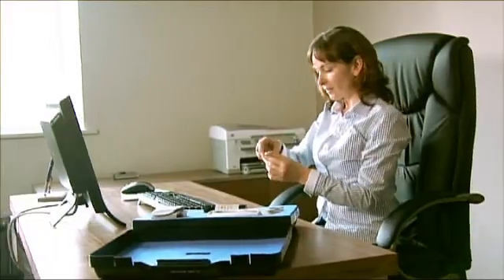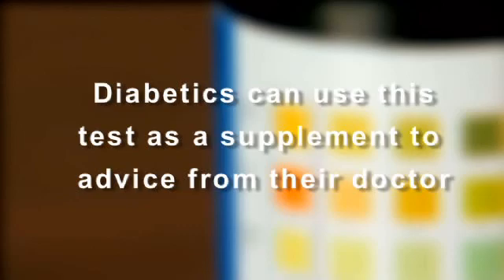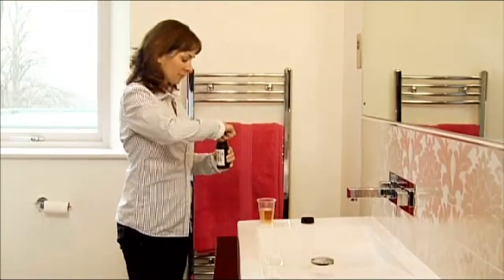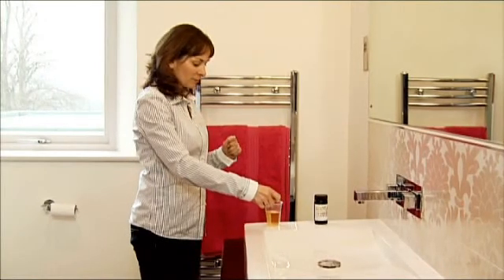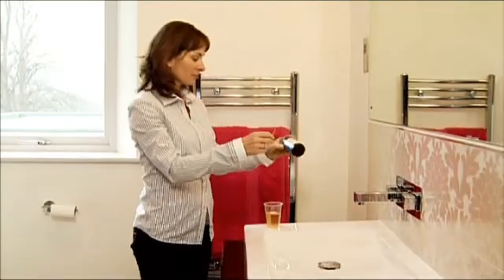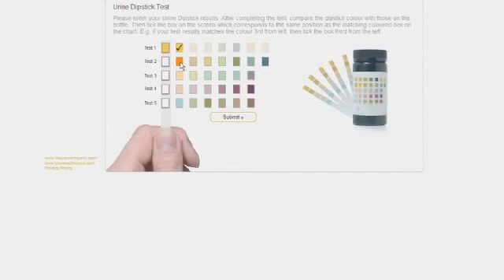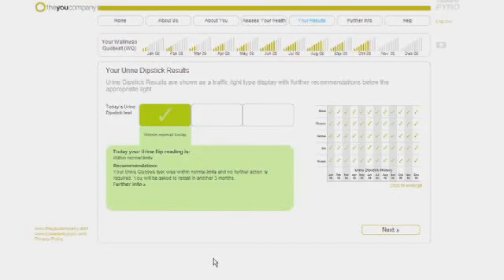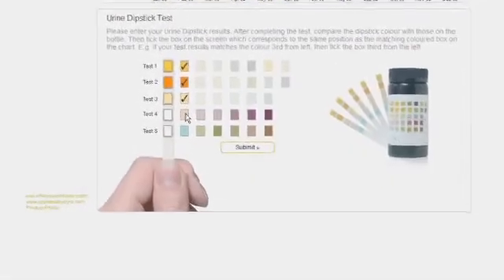The You Company - Female Urine Dipstick Assessment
Enabling families, friends and individuals to stay healthy is at the heart of our Key to Life system. Using approved medical devices and a sophisticated interpretation engine written by medical professionals, everyone can manage and monitor their health and receive guidance to help keep themselves well.

Key to Life directs you towards a healthier lifestyle, from the comfort of your own home.